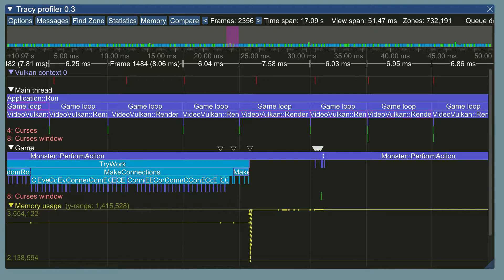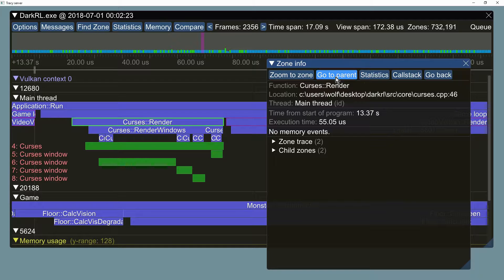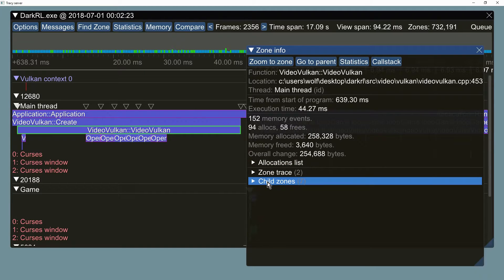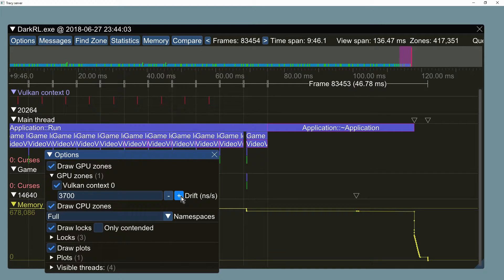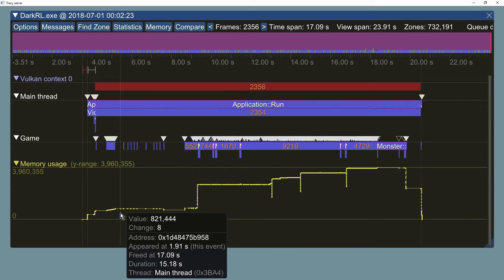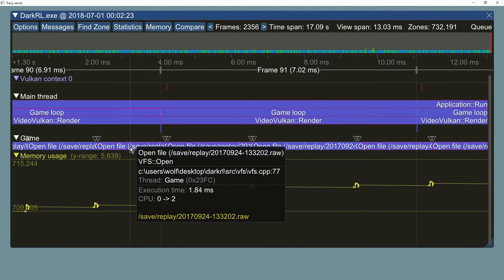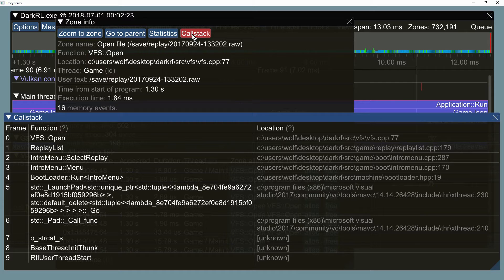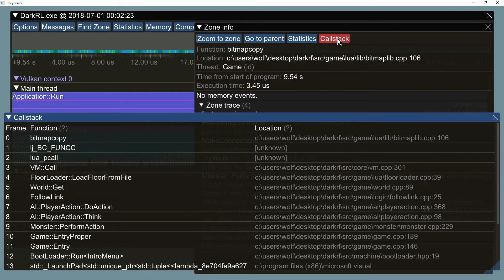New features in Tracy Profiler v0.3